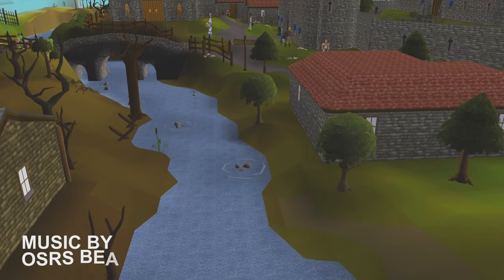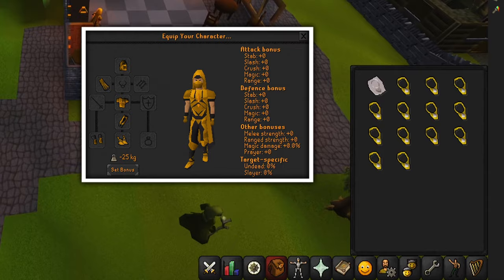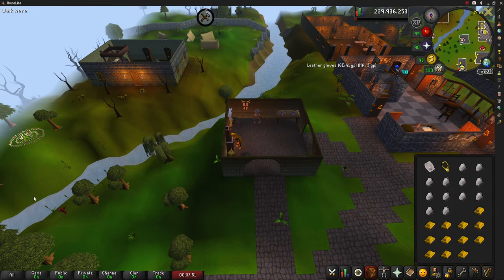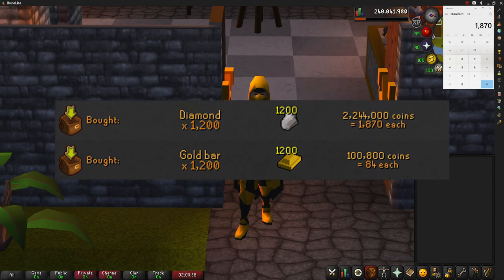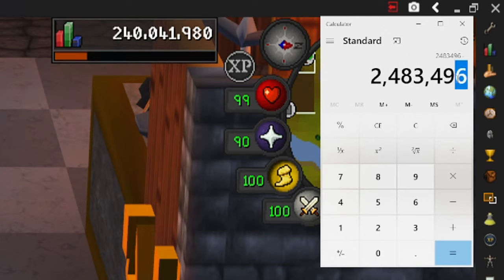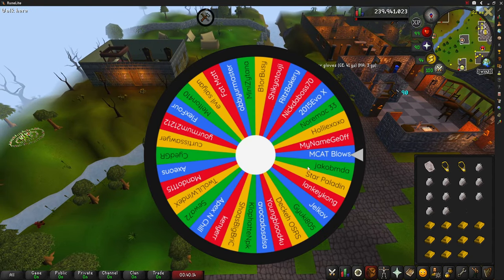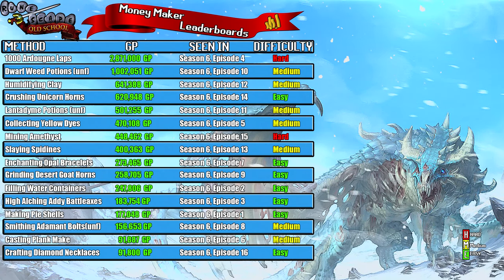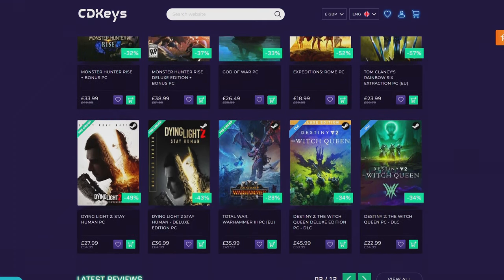Crafting Diamond Necklaces | Testing OSRS Wiki Money Making Methods | Money Making Guide 2022